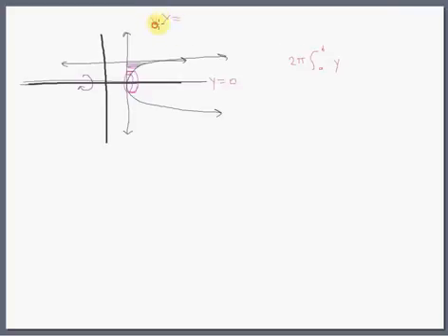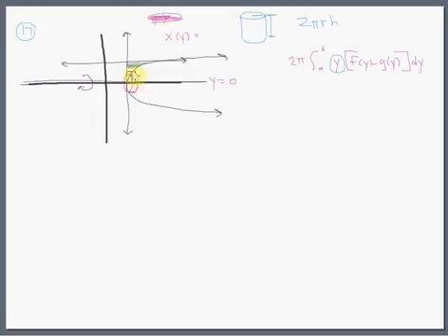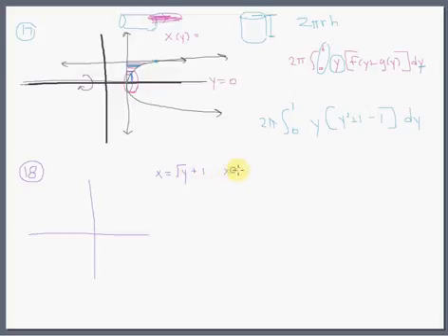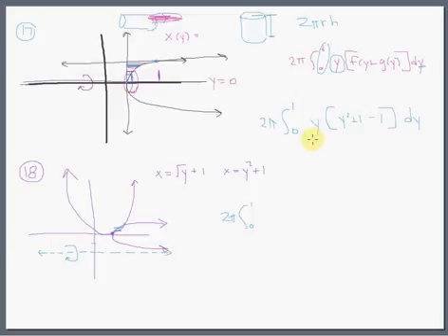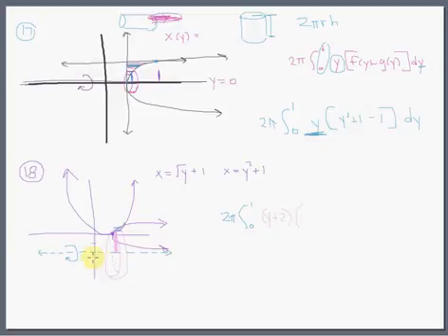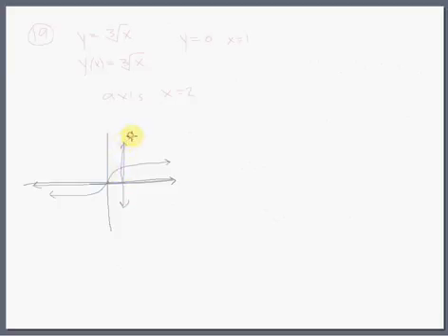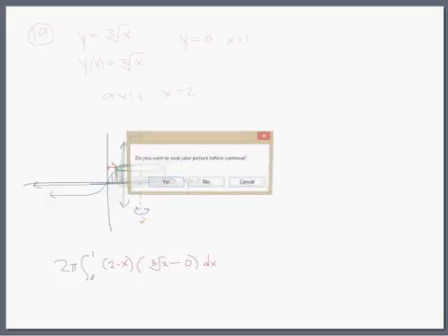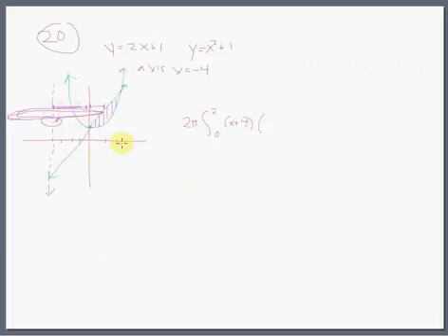Unit 6 Review Help